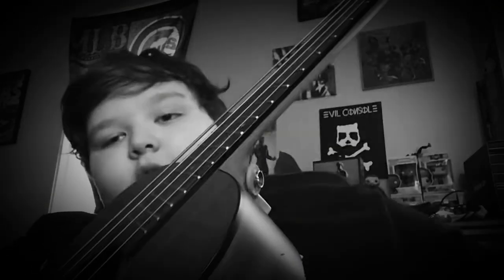Misfits London Dungeon (BASS Tutorial)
Sorry for not uploading for a month if you want to support us hear at Evil Console a like and subscribe will be appreciated goodbye and we hope you have a good day.